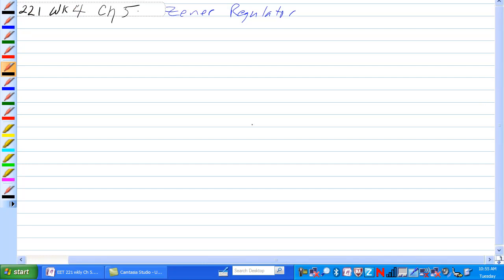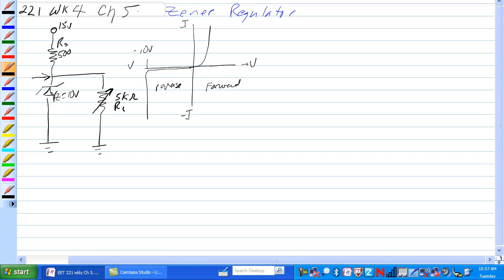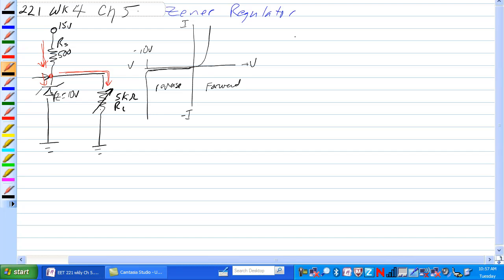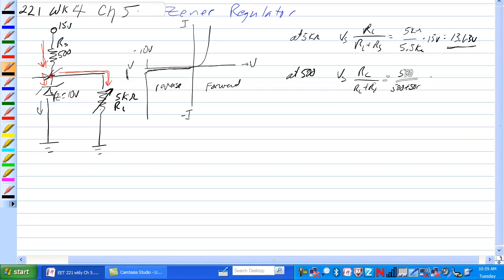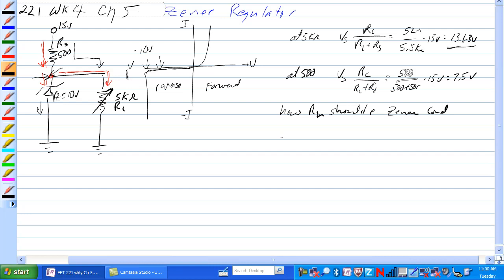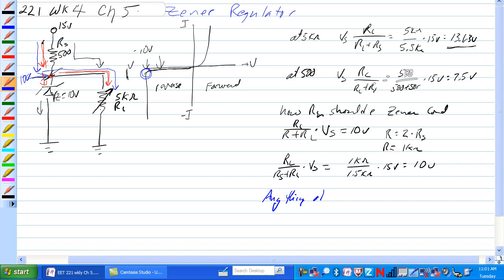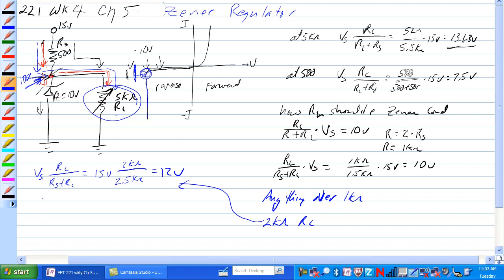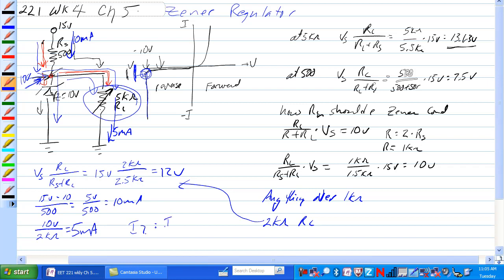5 Loaded Zener Conduction Question